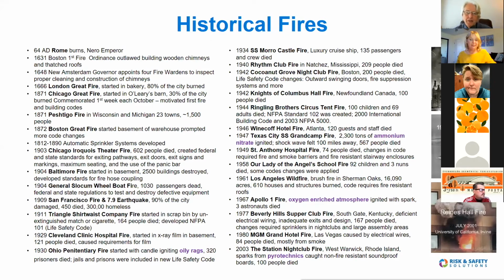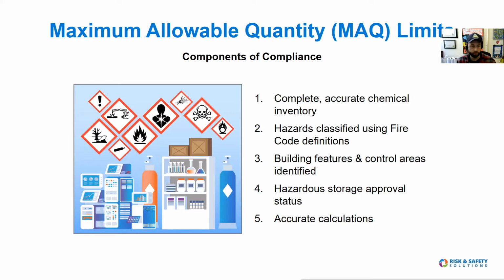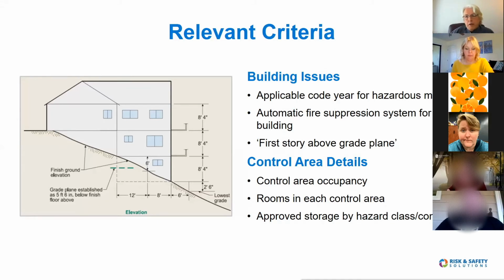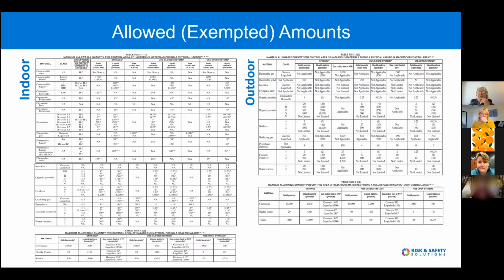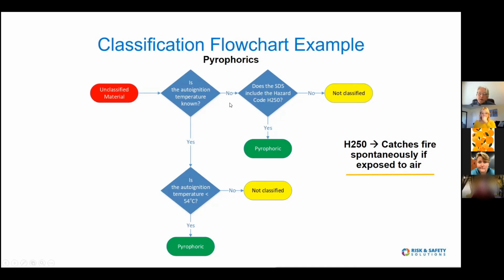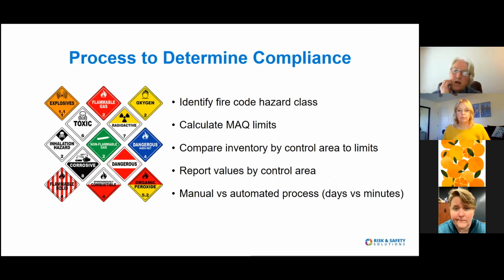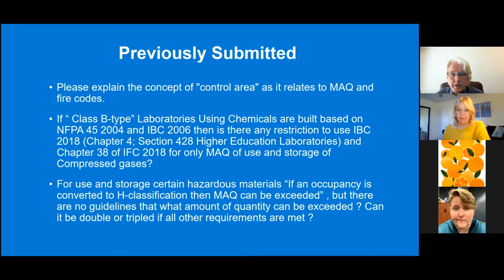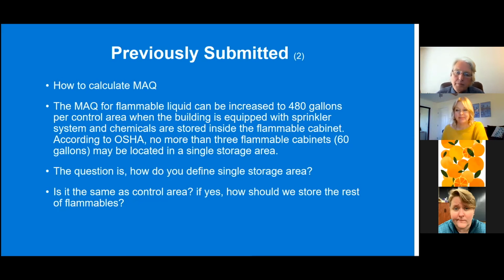MAQ Informational Q & A with Risk and Safety Solutions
To identify MAQ compliance, you need to understand the Maximum Allowable Quantity limits and how they compare to your chemical inventory amounts. In the following MAQ informational Q&A session our MAQ expert, Russ Vernon, Ph.D., answers some burning MAQ questions.